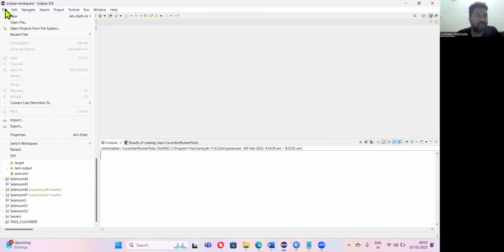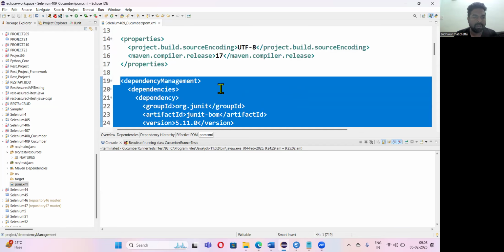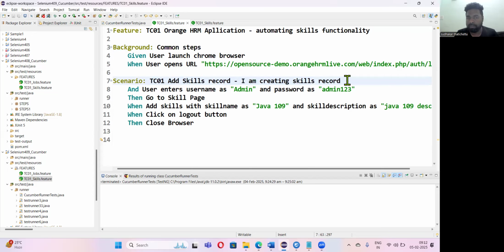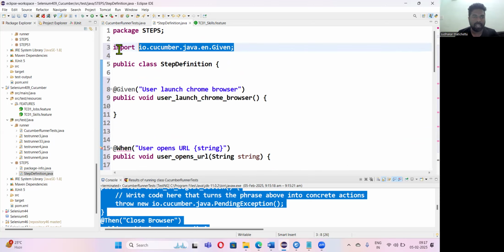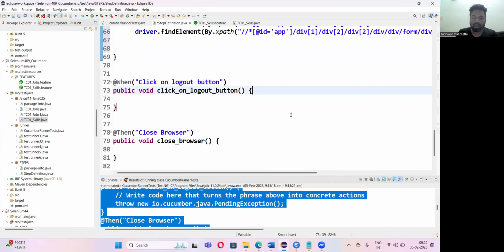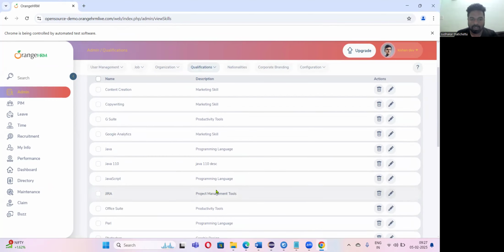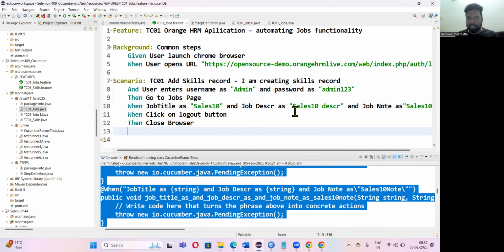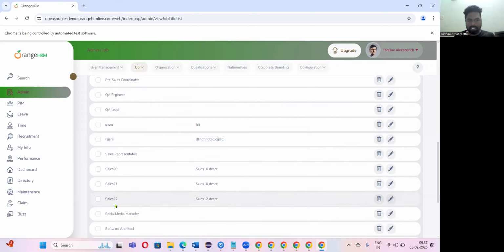Day008_Feb5_2024 Scenario